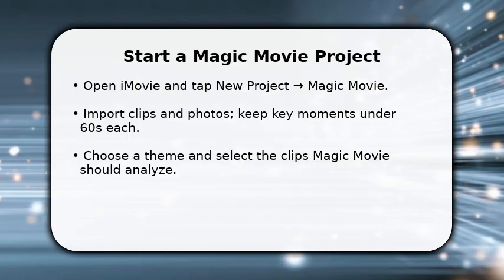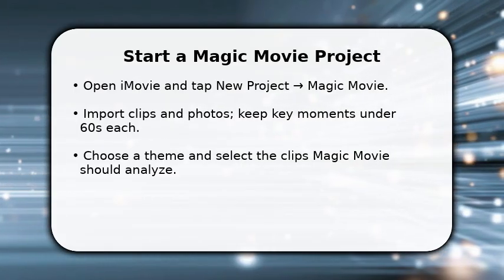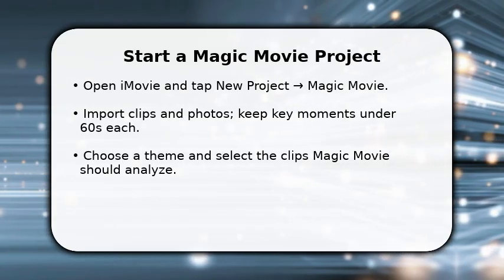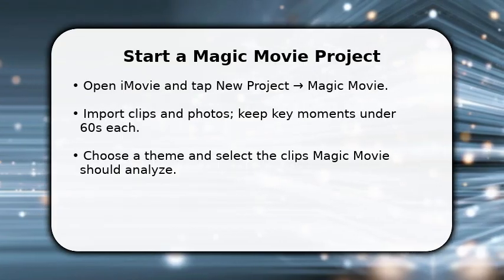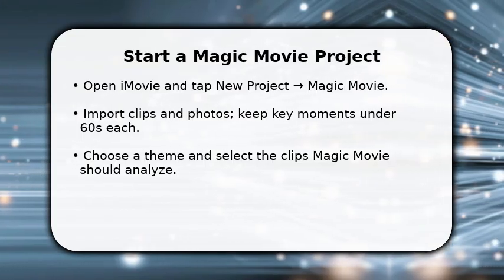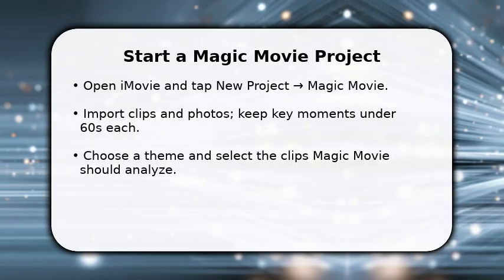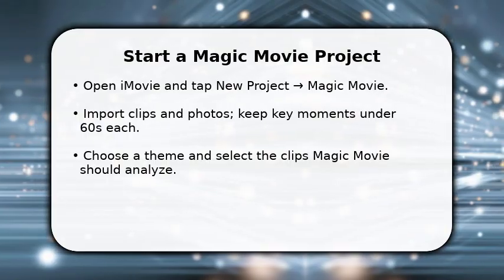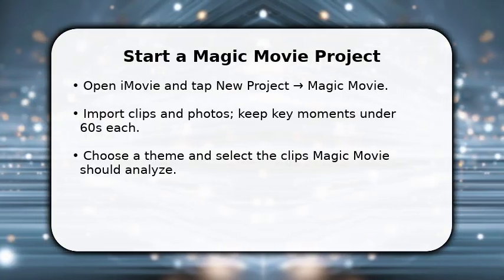How to Edit Magic Movie in Imovie - Step by Step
Learn the step-by extricate editing magic movies in iMovie with our comprehensive guide. Discover techniques for adding special effects, transitions and sound design to elevate your video projects from amateur hour to professional flair.